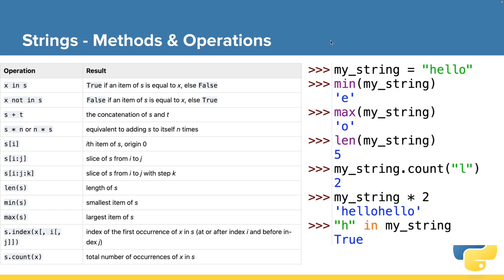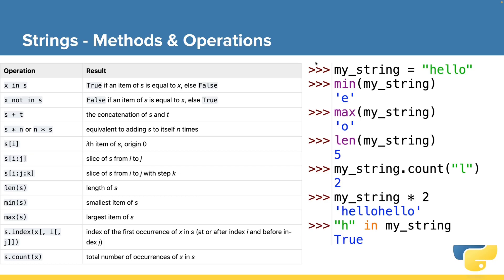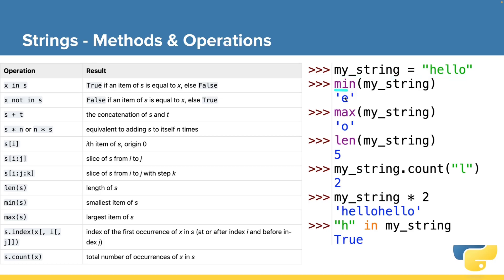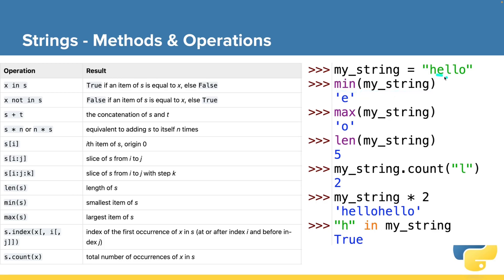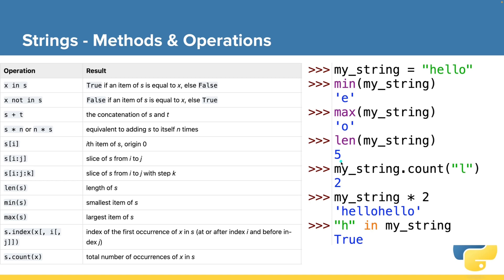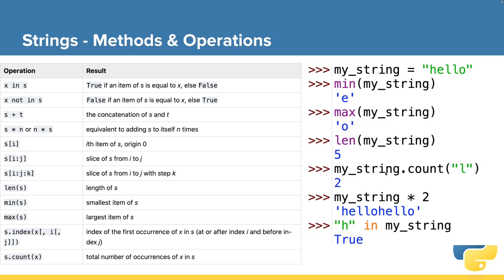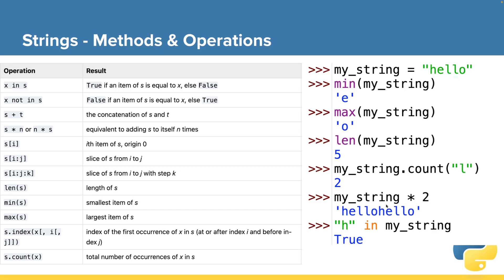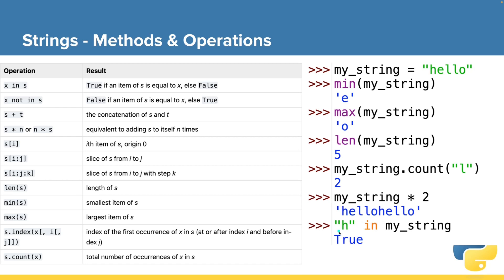5.6 Python Strings - Methods and Operations 2